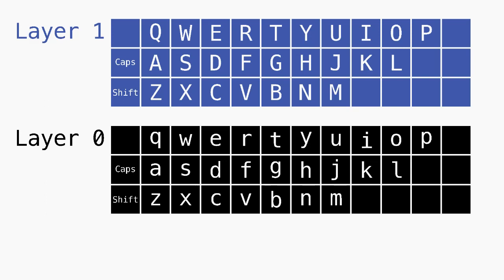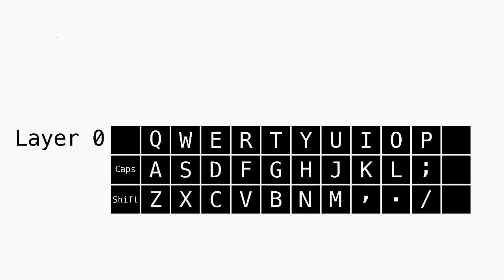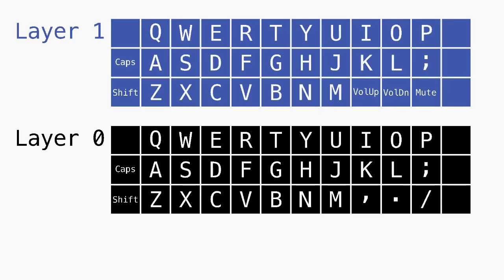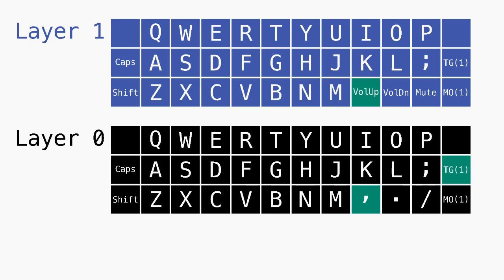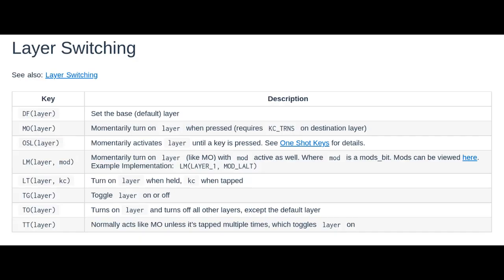You've been using layer but you don't realize. Intro to QMK layer MO and TG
Introduce the QMK layer keycode MO (Momentarily turn On layer) and TG (ToGgle on/off layer)